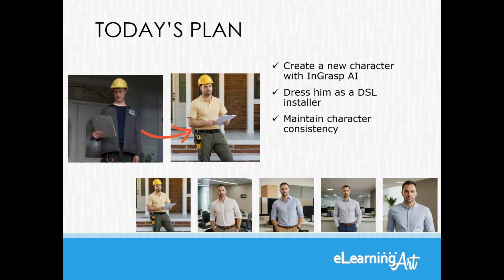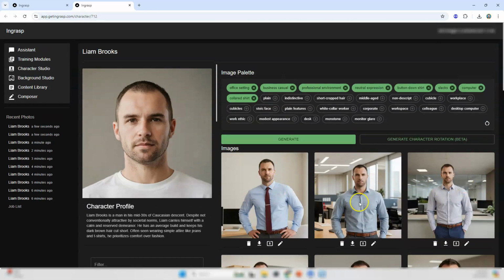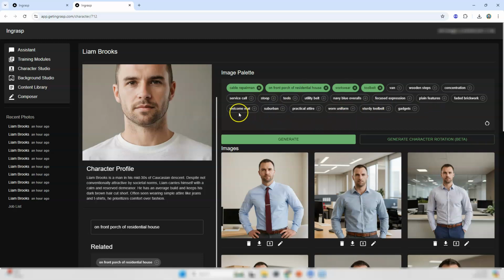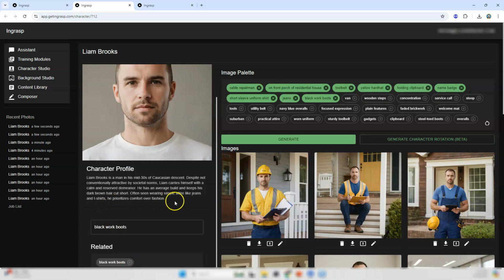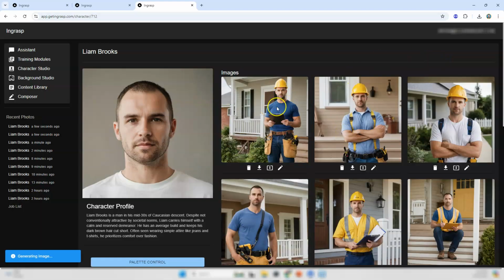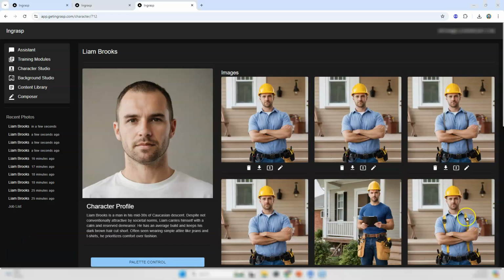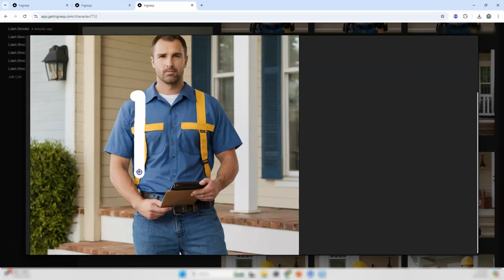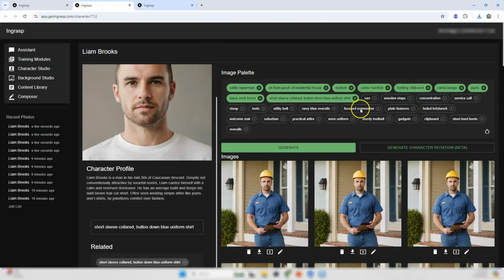elearning AI image challenge #1 - DSL Installer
Watch me try to recreate Kirk's first profession on Gilmore Girls. A DSL Repairman using the InGrasp character generator.